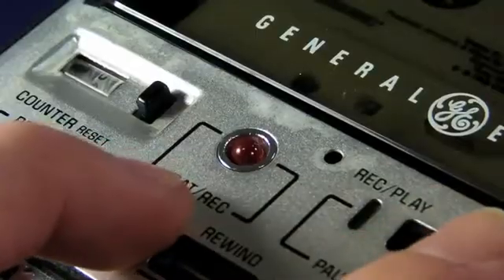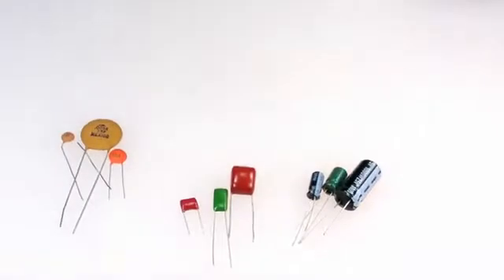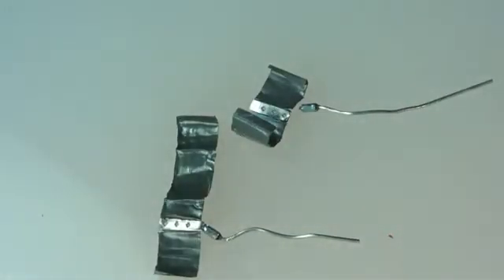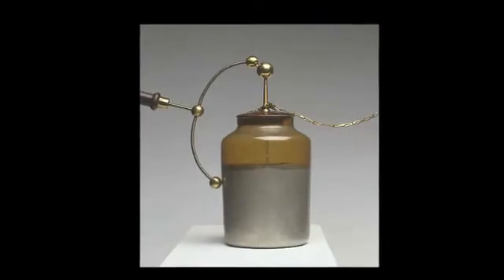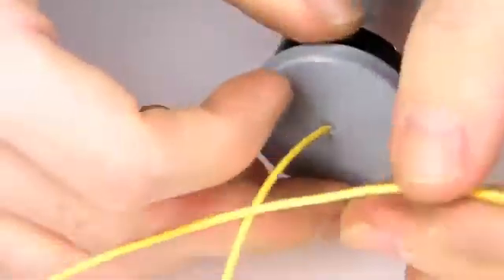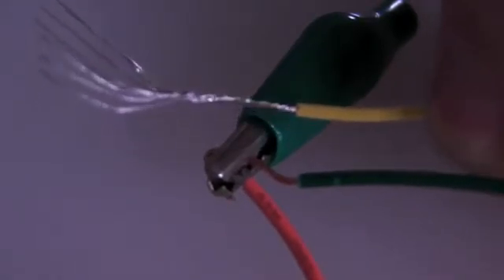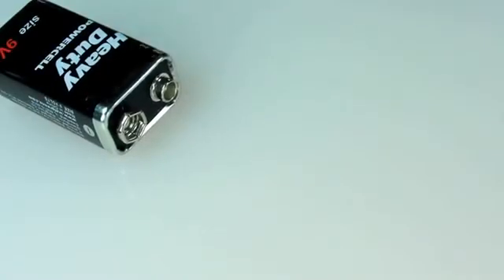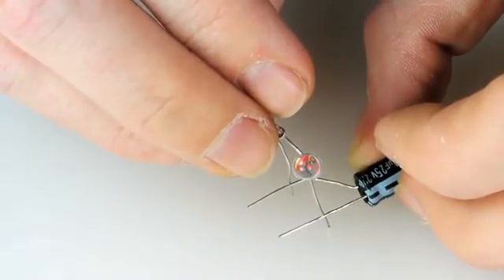المكثفة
نحن سندك في العلوم الفيزيائية للتلميذ